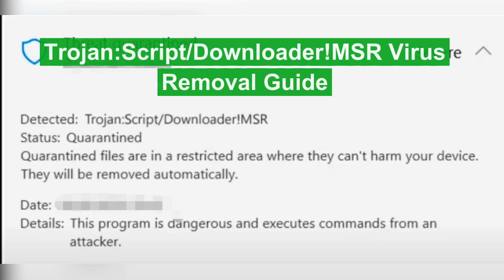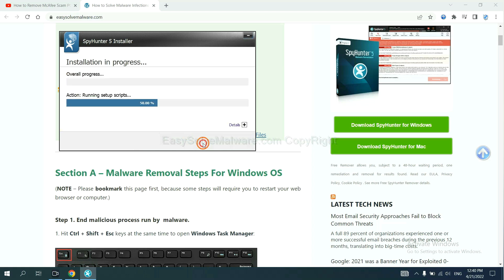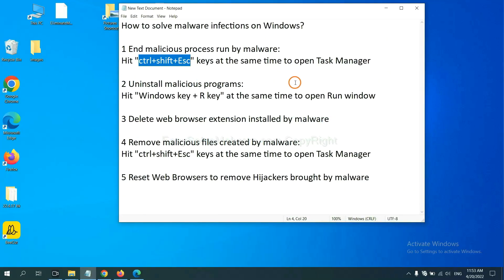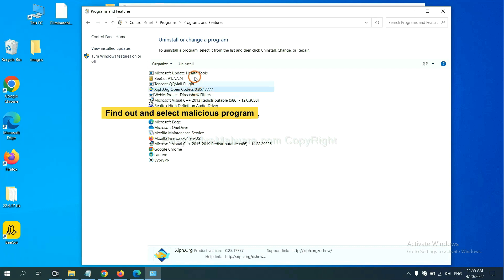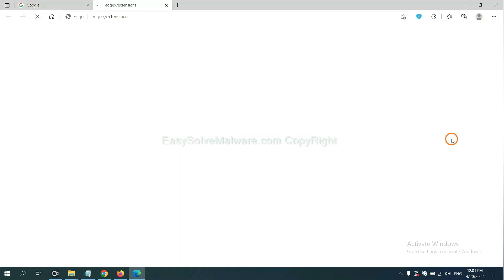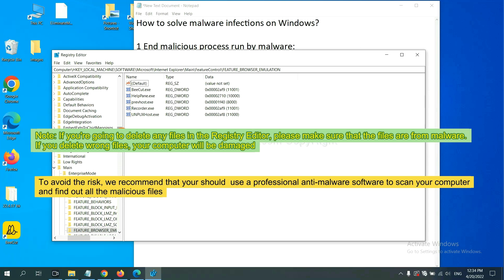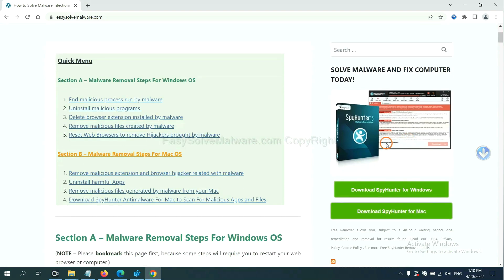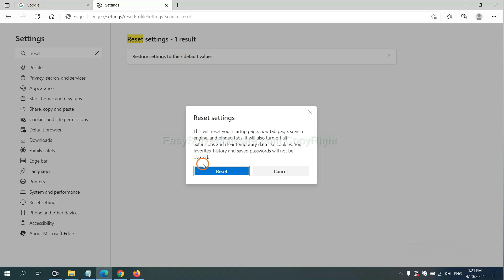Trojan:Script/Downloader!MSR Virus | How to Remove Trojan:Script/Downloader!MSR Completely?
This video shows you how to remove Trojan:Script/Downloader!MSR Virus.

Trojan:Script/Downloader!MSR is classified as a highly risky Trojan virus. It is a sort of Cyber malware created by hackers who always attend to hack computer users remotely.